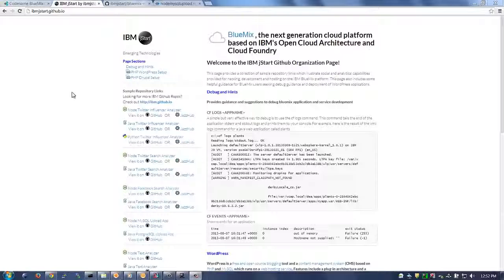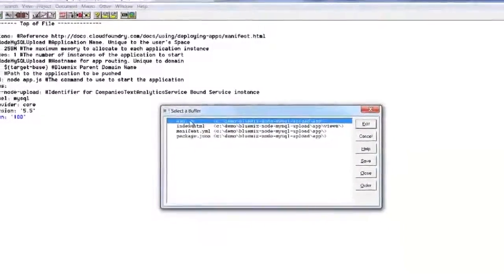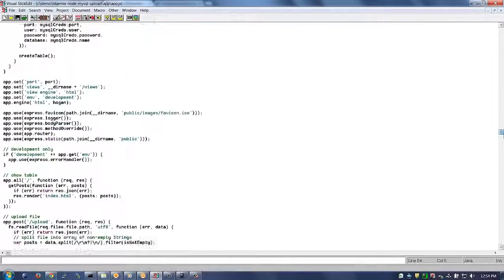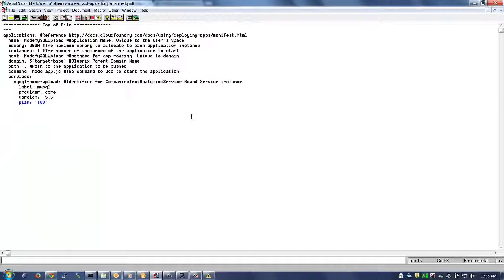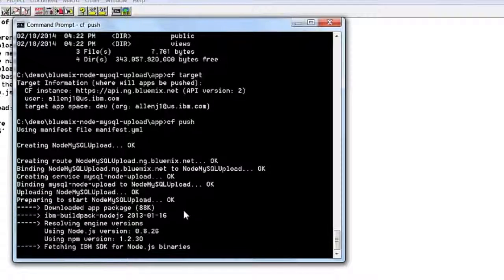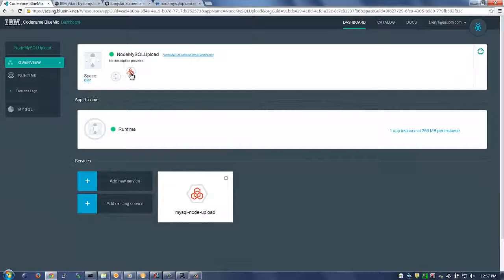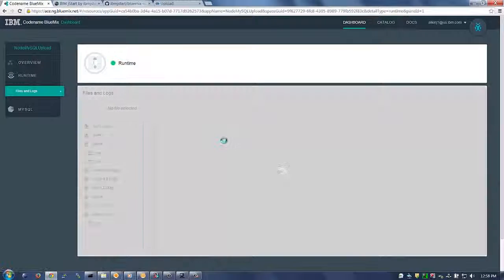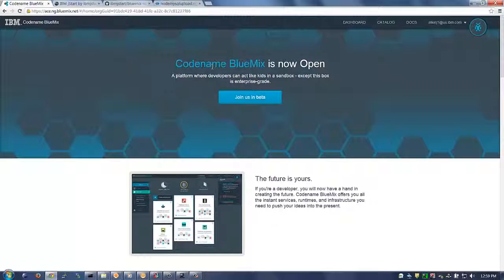An introduction to the application lifecycle on Codename BlueMix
An introduction to the application lifecycle on Codename BlueMix1